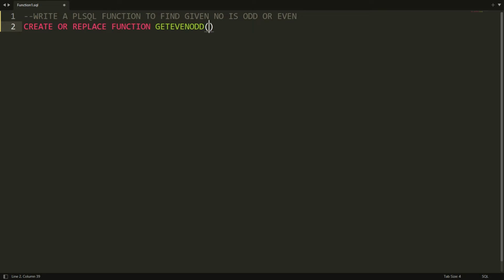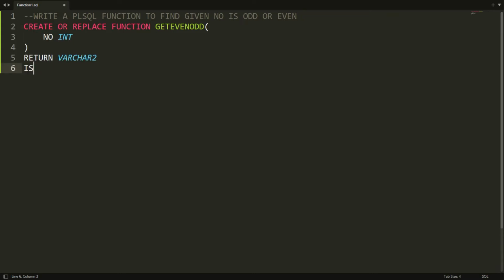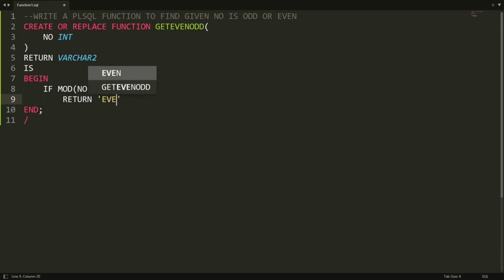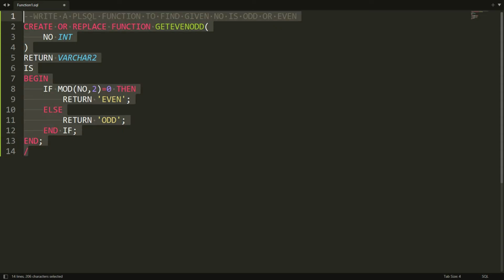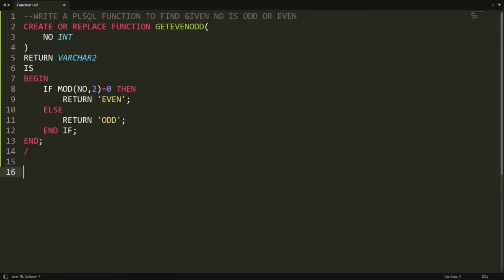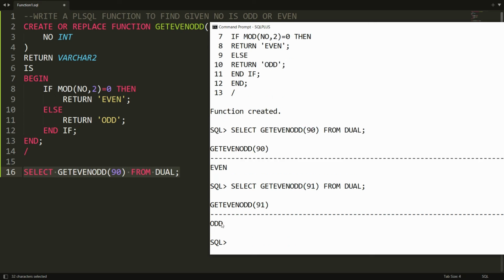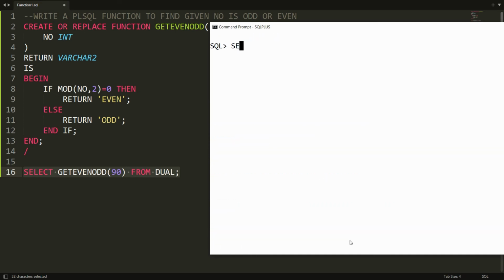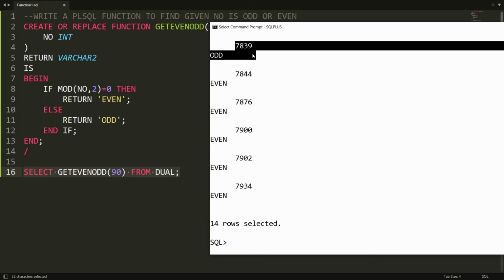PLSQL function to find given no is even or odd - (User Defined Function Demo-1)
This video practically demonstrates how to create the PLSQL function to find given no is even or odd.